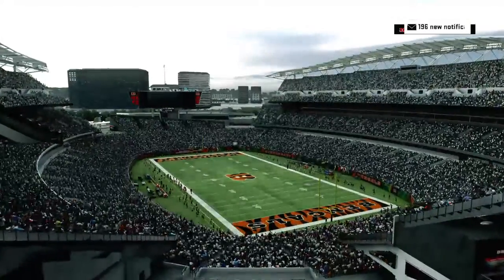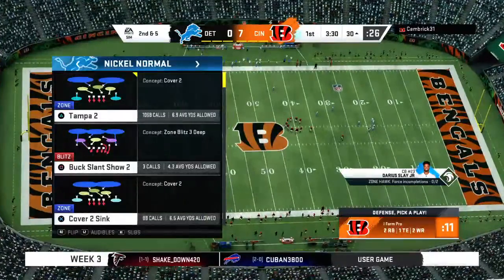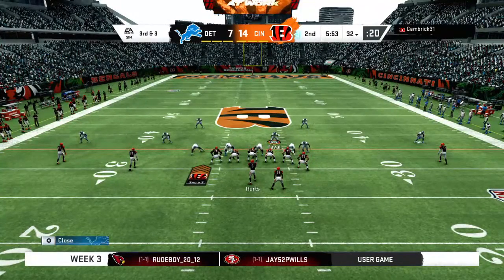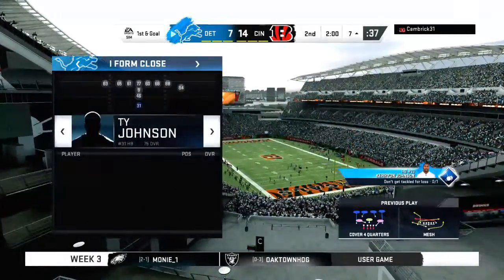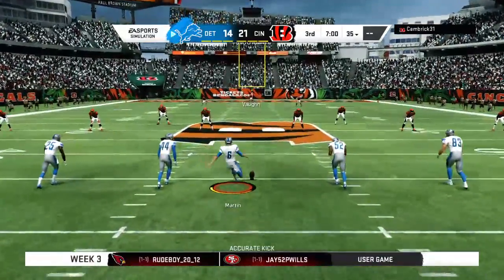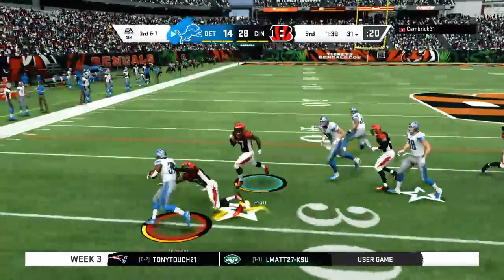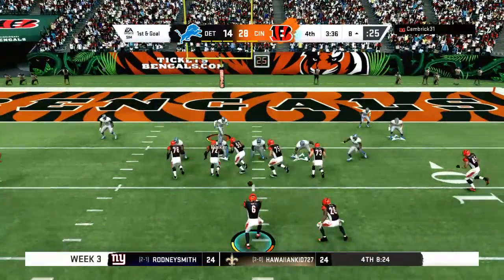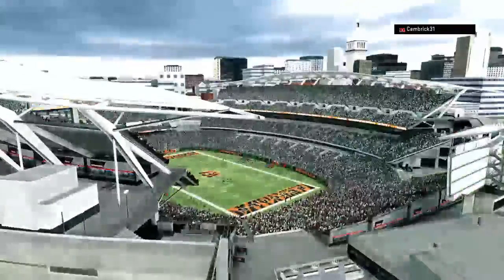Nowoneva_aidiw_1